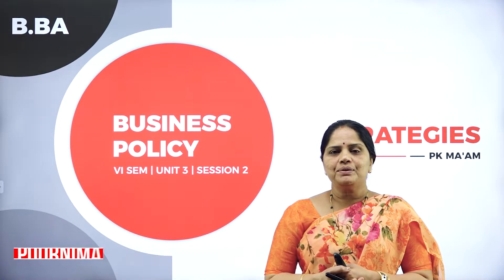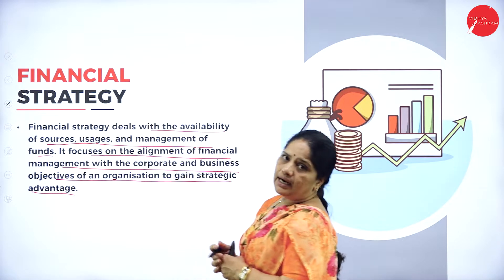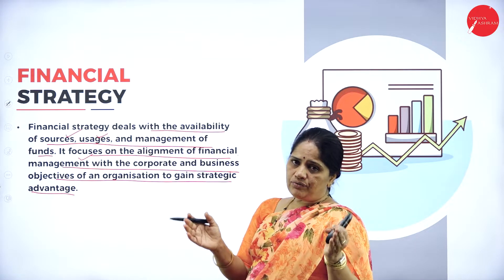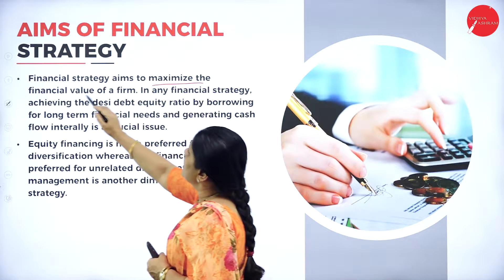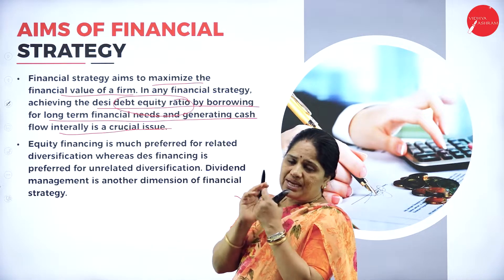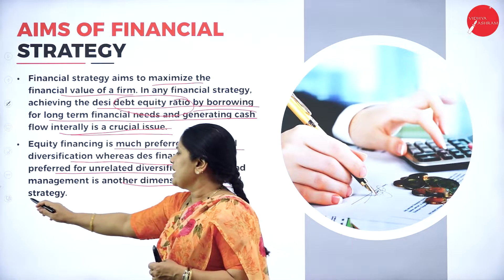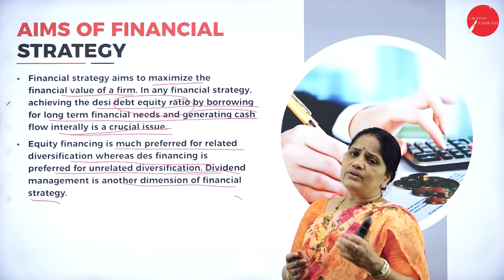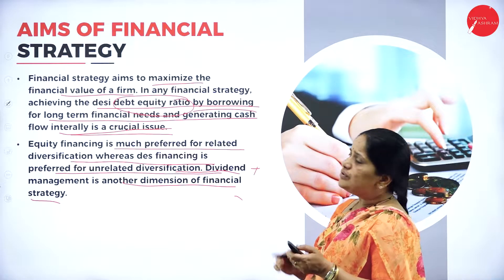DAY 18 | BUSINESS POLICY | VI SEM | B.BA | NEP | STRATEGIES | L2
Course : B.BA
Semester : VI SEM
Subject :  BUSINESS POLICY
Chapter Name : STRATEGIES
Lecture : 2